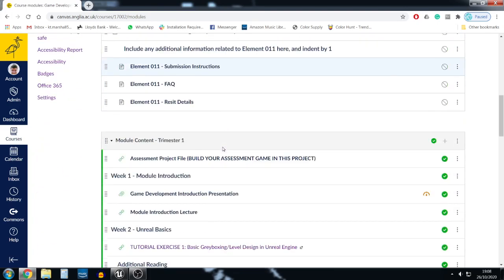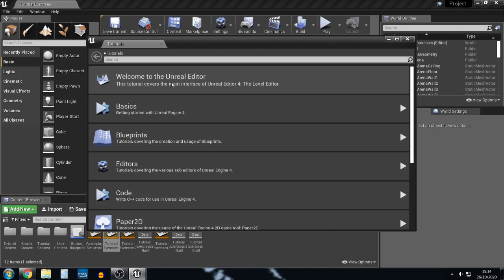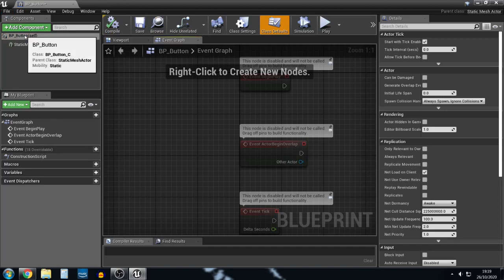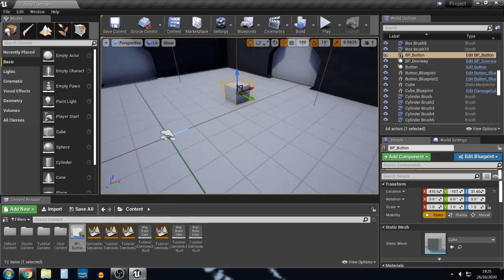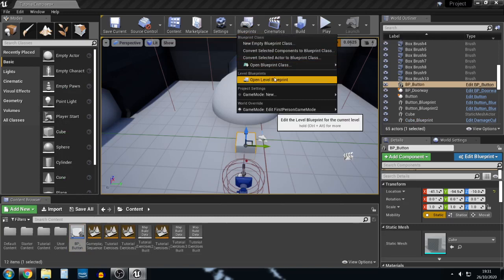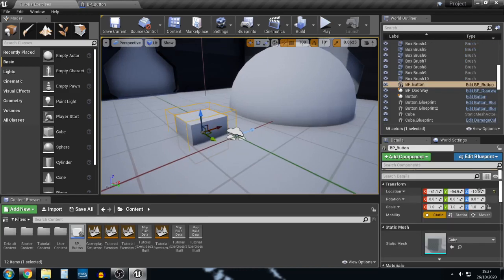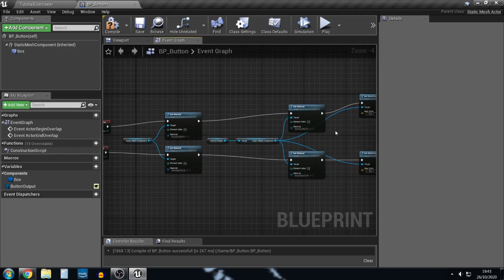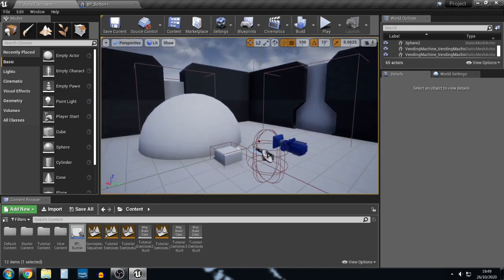Unreal Engine Basics: Getting Started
Hey Folks, this tutorial will teach you the basics of Unreal Engine: How to import a project, the layout of the interface, creating your first blueprint and two different types of variables!